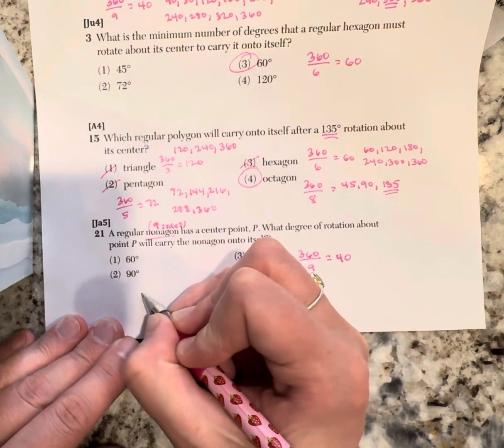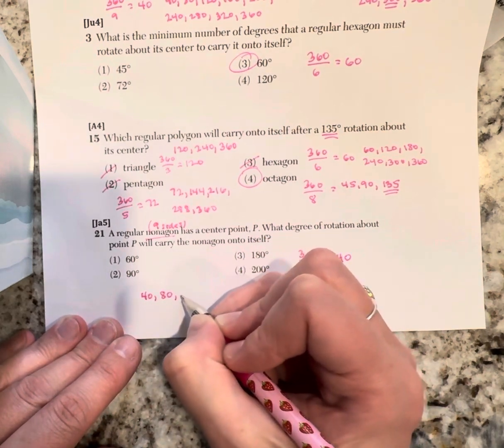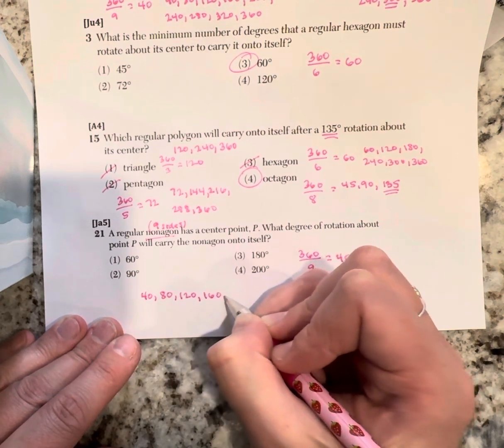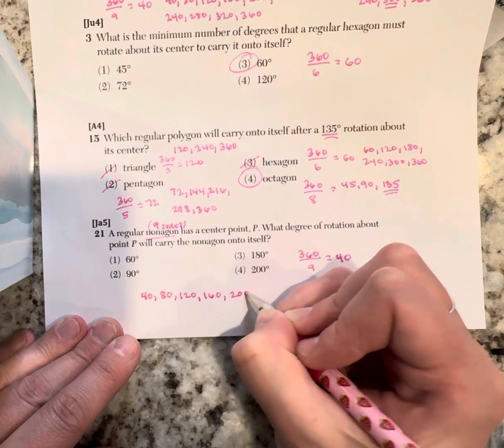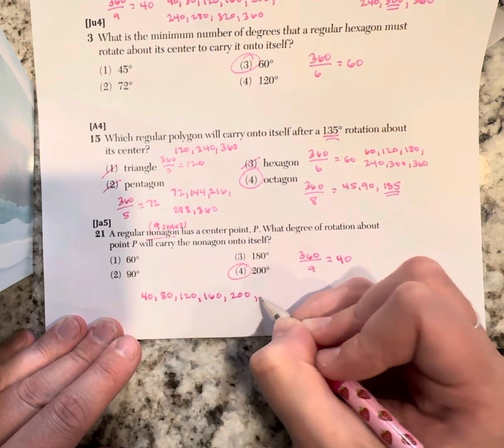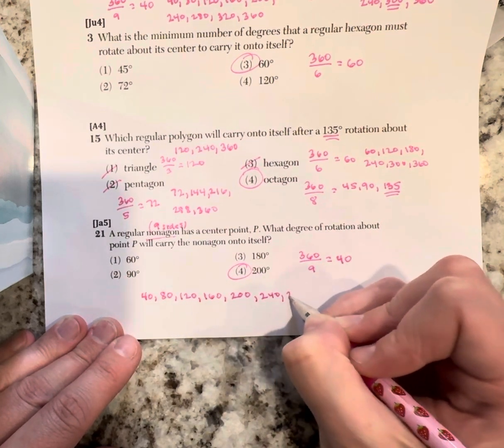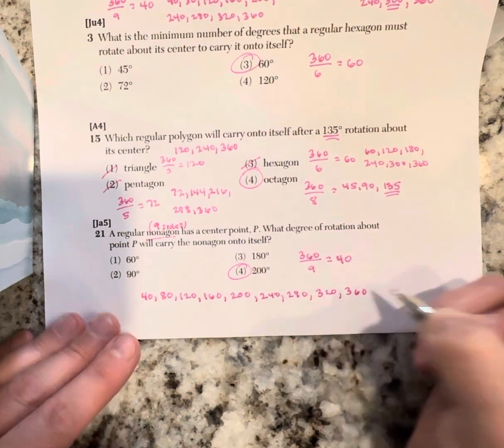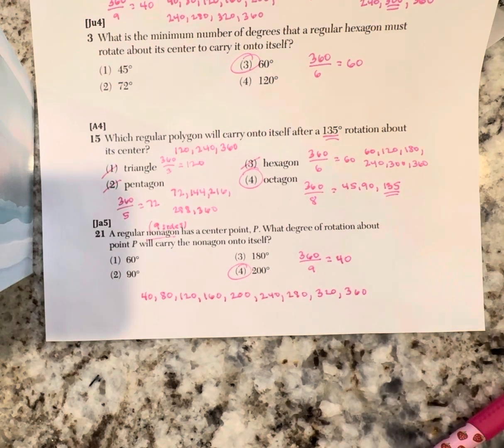Geometry Regents Review - Minimum Number of Degrees (pg. 95-96)